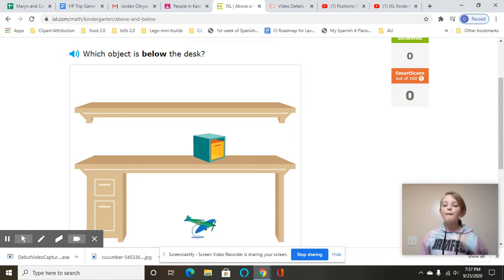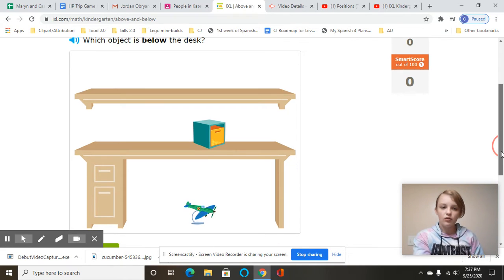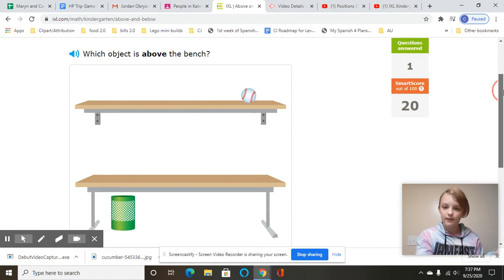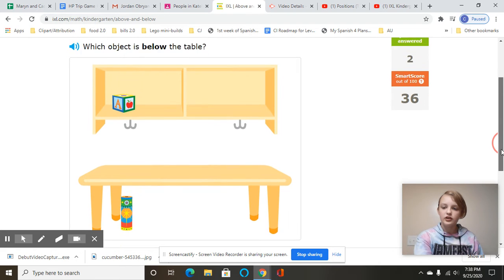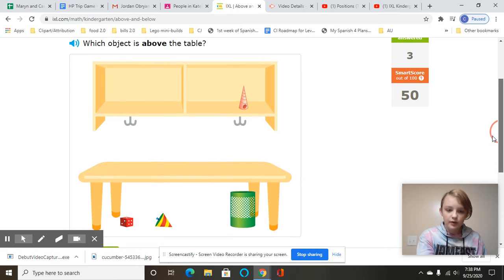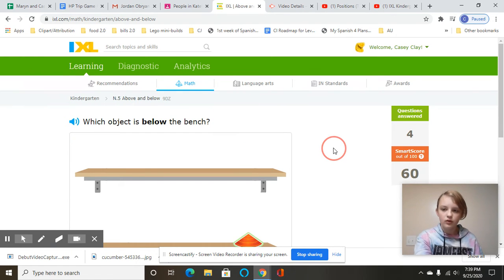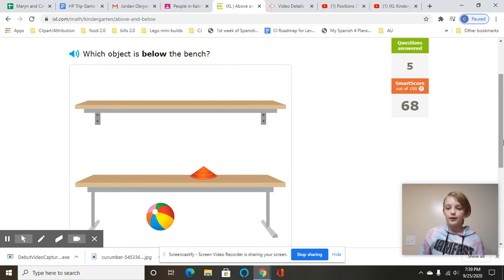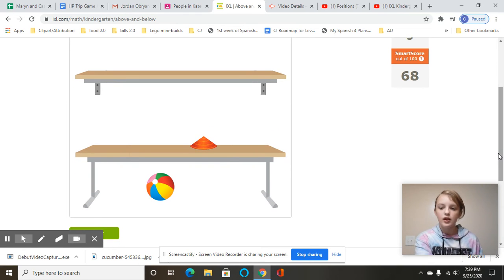Positions (Above and Below)